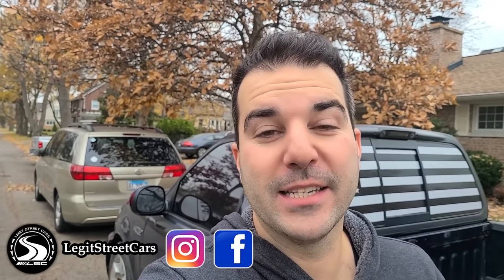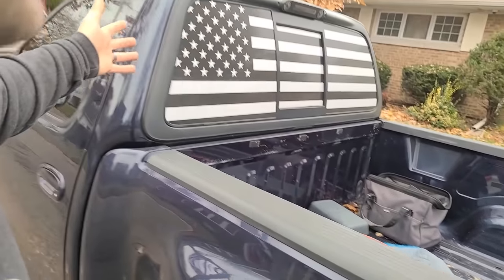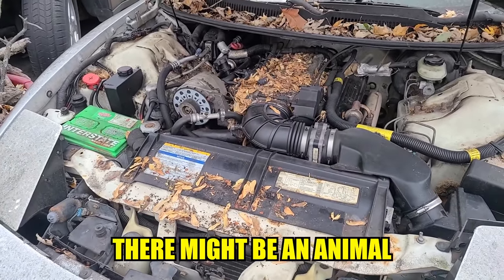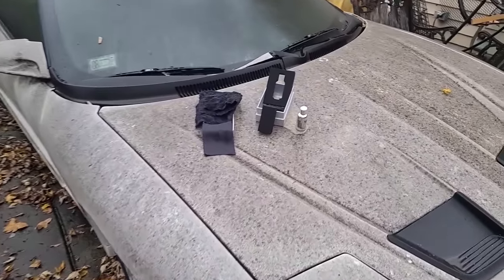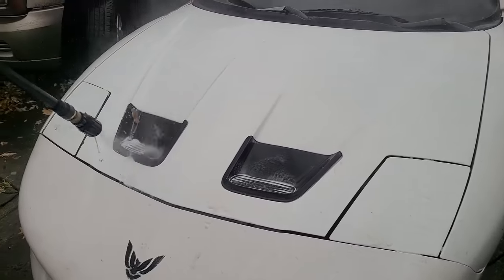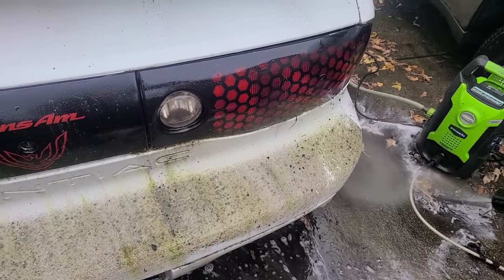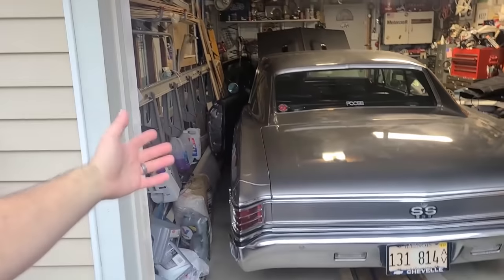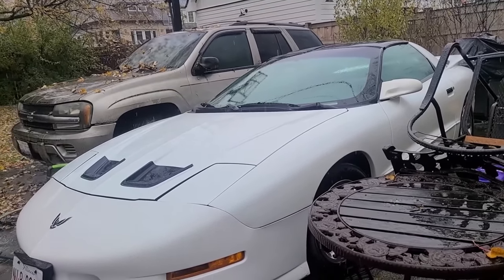I Found My Childhood Dream Car Rotting Away After 25 Years & The Owner Let Me Wash It! TA RESCUE!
Don't miss the Avalon King Armor Shield IX Ceramic coating Black Friday blowout! It's the biggest sale they've done with savings of up to 45% and free products you won't want to miss. The sale ends November 30th, 2021.

Here's the "how to ceramic coat every surface of a car in 4 minutes" video.

I've always loved the F-Body Camaro and Firebird and what started this obsession is walking by a white LT1 Trans Am as a kid. About 25 years ago I remember this very car sitting in a driveway near my house and imagining that one day I'd own one. I ended up owning 3 including my current 2001 white WS6 Trans Am and I was shocked to find this car so many years later rotting away in the backyard of the same house. I thought he sold it 10-15 years ago but no, it's just rotting away. I finally ran into the owner and he is the nicest guy and let me wash the car for the first time in forever. Enjoy some extreme satisfaction!

5427904

Little ratchet I used on the spark plugs Pick the stubby one.